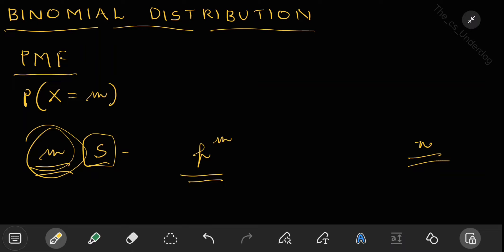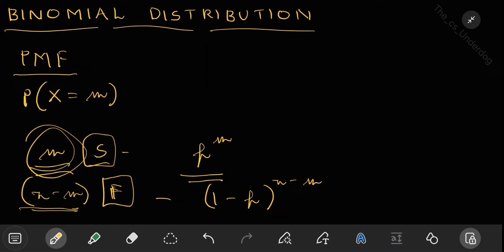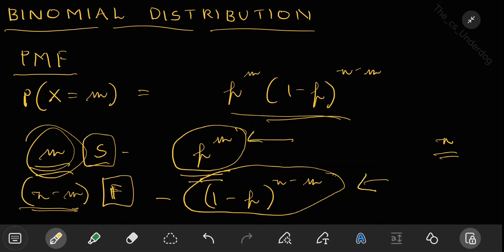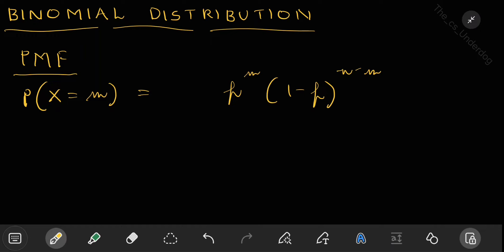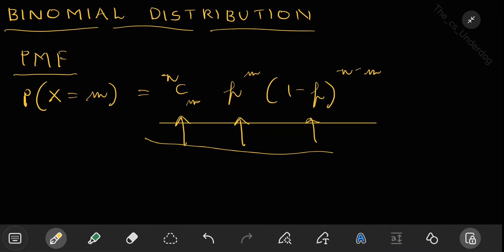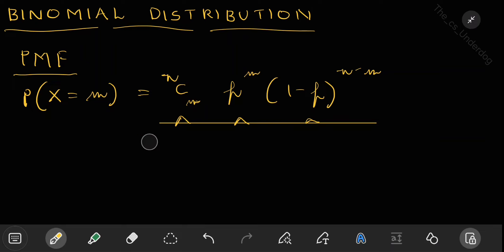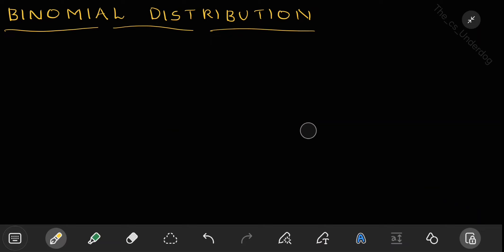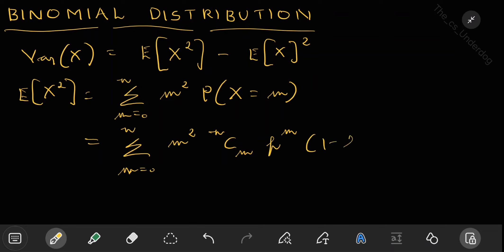Binomial Distribution | Machine Learning Lecture 39 | The cs Underdog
This lecture explains about Binomial distribution, its probability mass function and goes through complete derivation of expectation and variance of Binomial random variable.